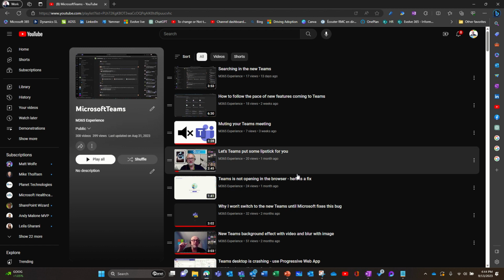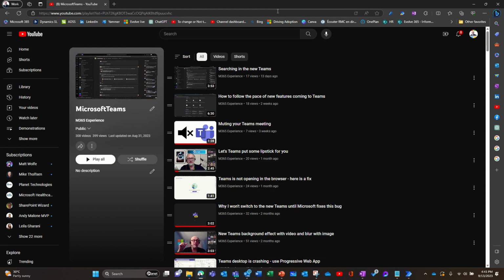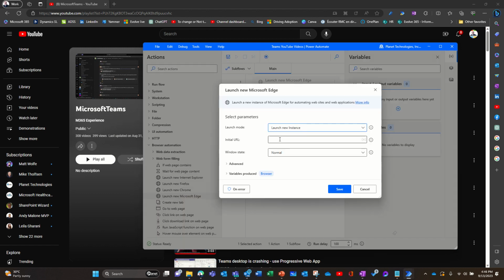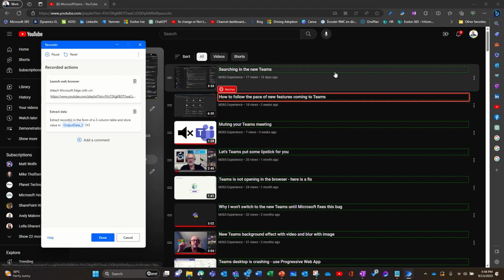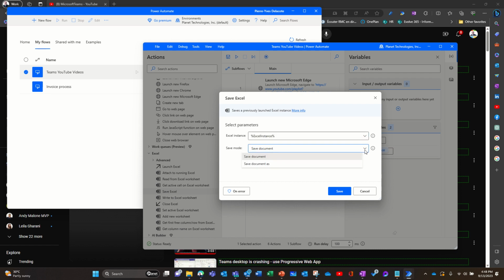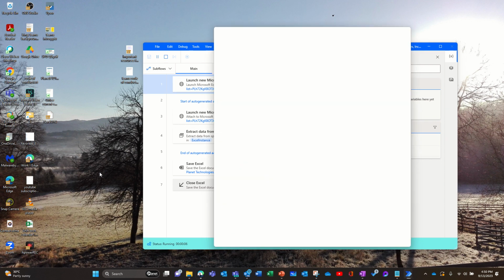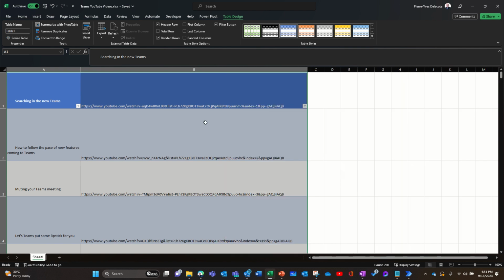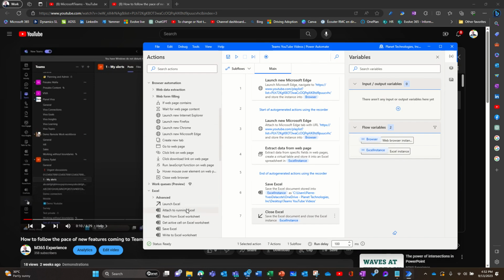How to create an Excel file listing all the videos in a YouTube channel with Power Automate